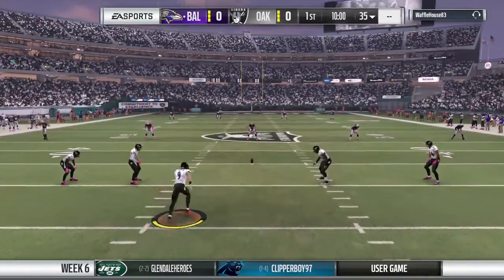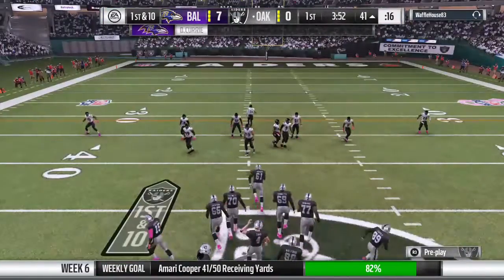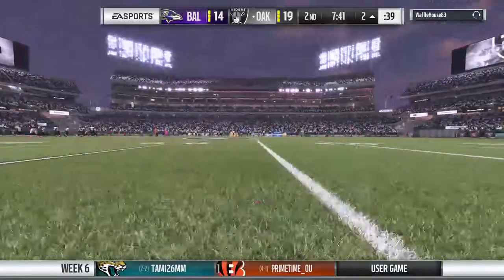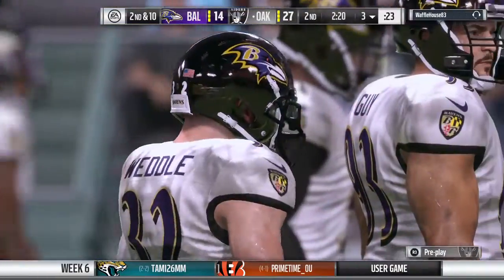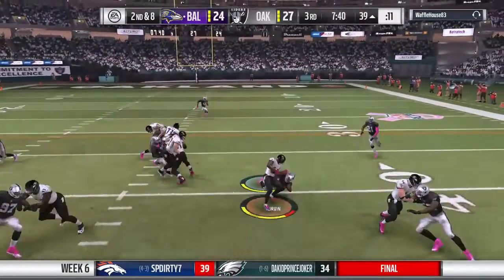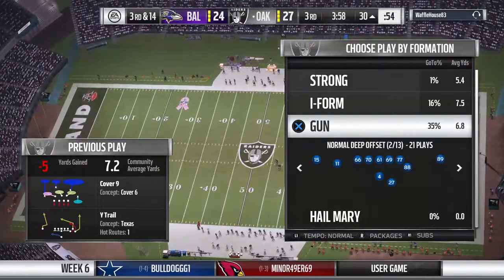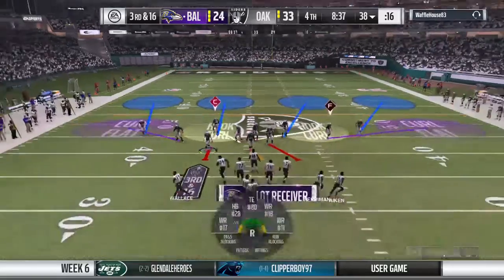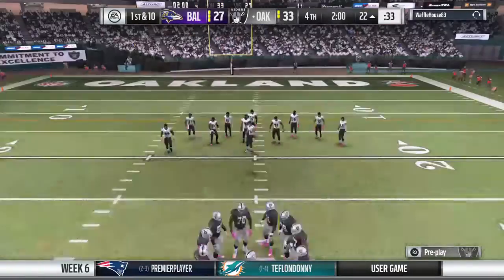TGT S2W6 vs Wafflehouse83